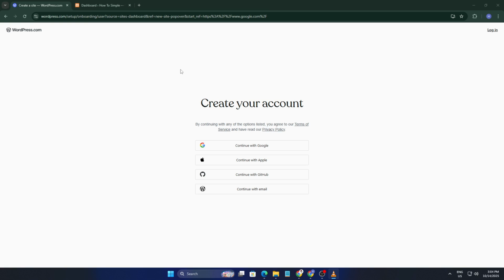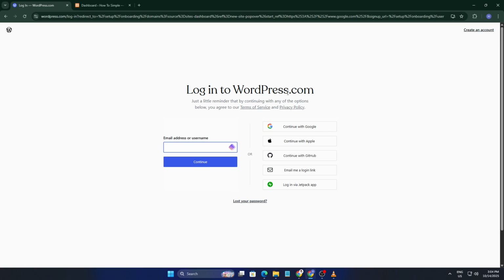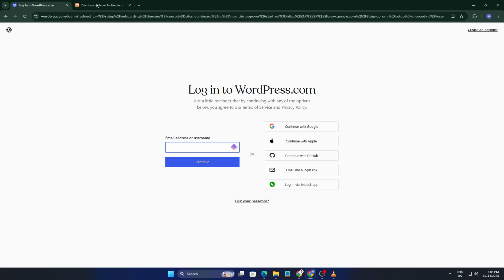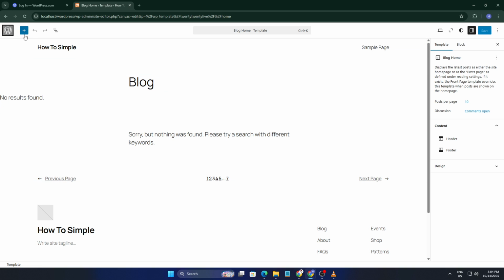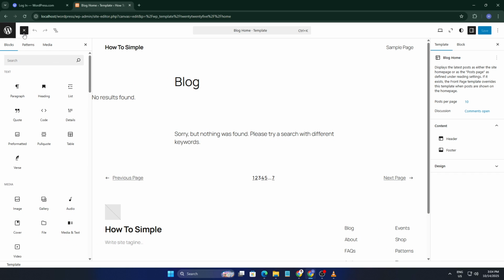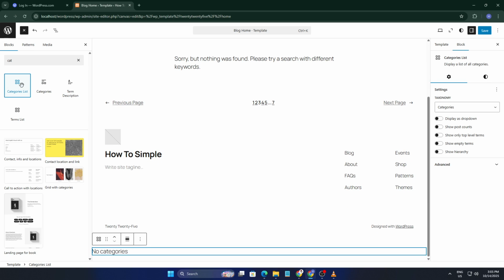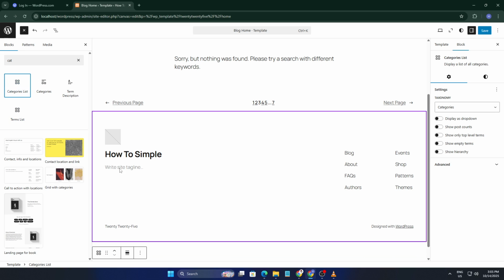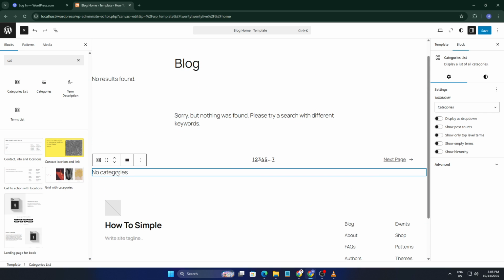How to Make Custom Wordpress Category Pages - 2026 (Quick & Easy)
How to Make Custom Wordpress Category Pages
In this video, How to Make Custom WordPress Category Pages, you’ll learn a simple way to design and customize category pages to make your site look more professional. We’ll cover tips on using templates, adding unique layouts, and improving SEO for your WordPress categories.